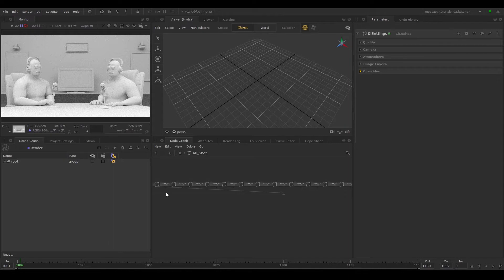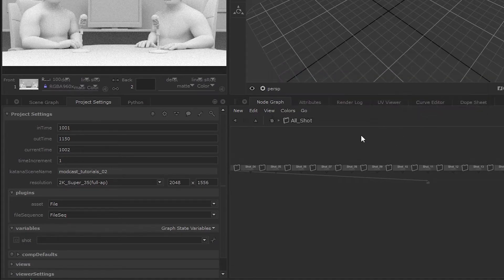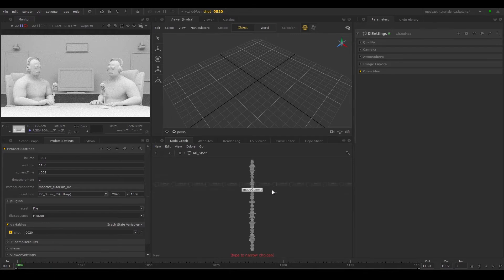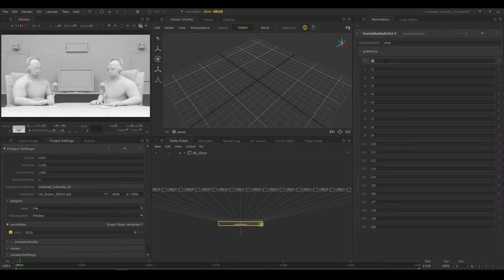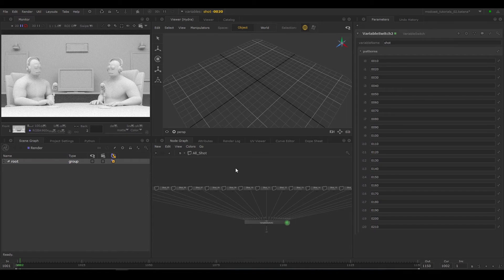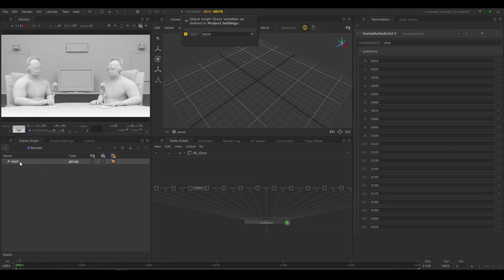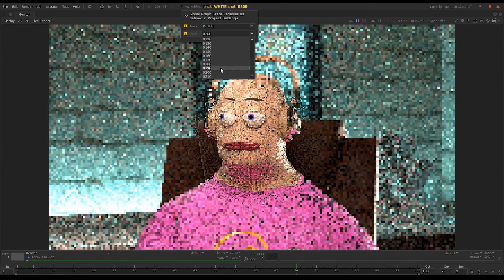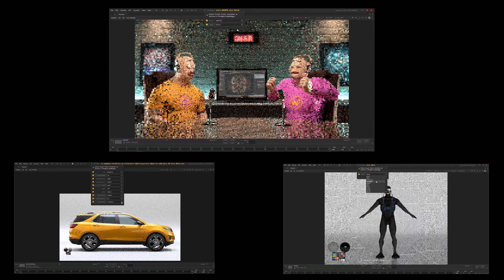02: Graph State Variables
In this episode, we will use Graph State Variables (GSVs) to manage multiple shots in one Katana scene. We will go through how to create them and switch across them in the scenes with the use of a VariableSwitch node.